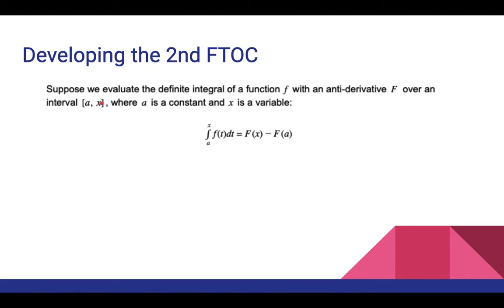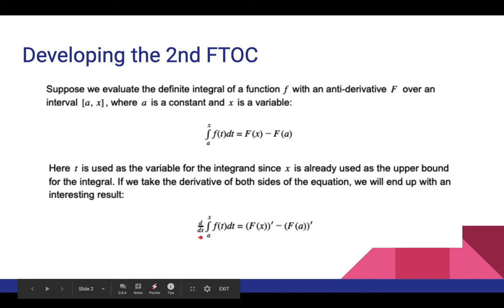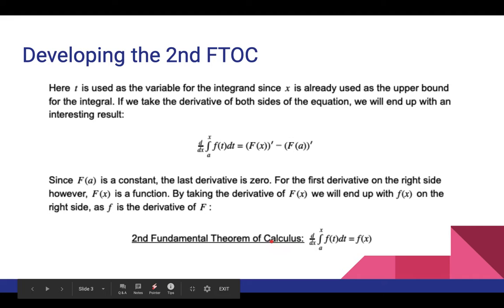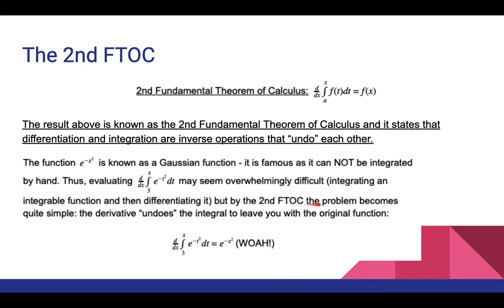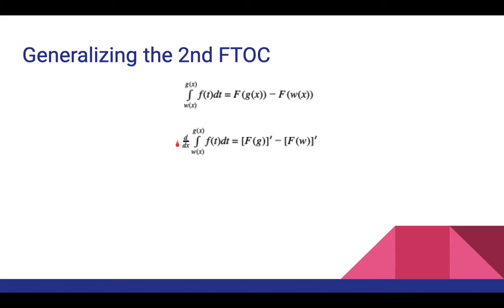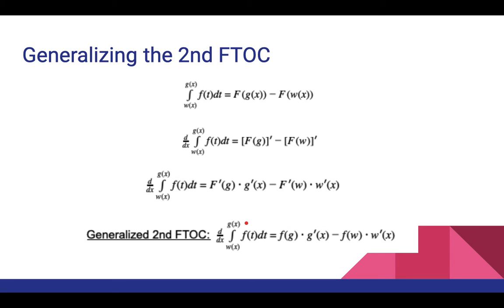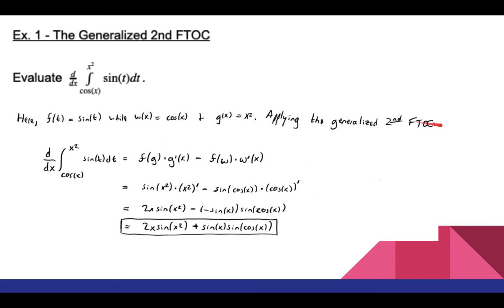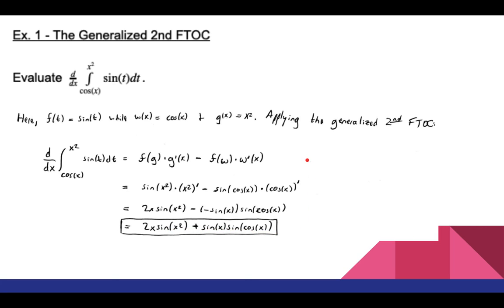4 5B The 2nd FTOC